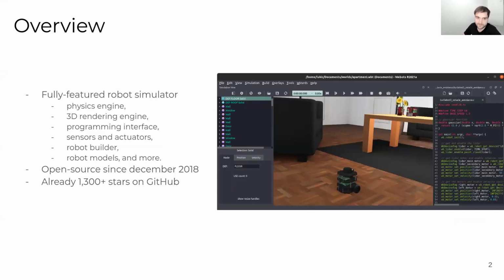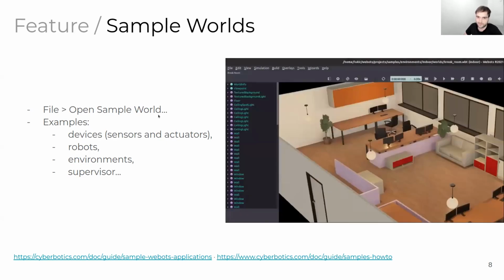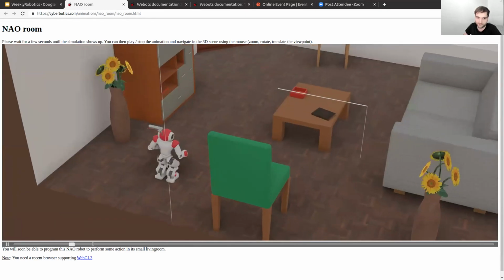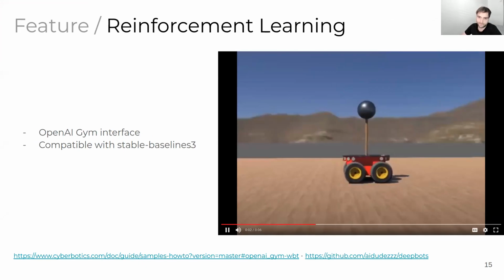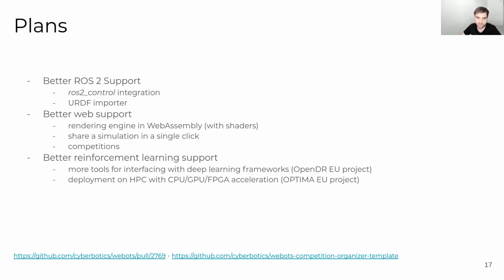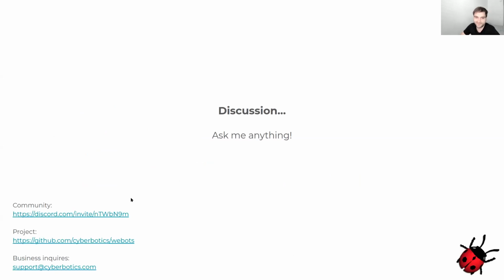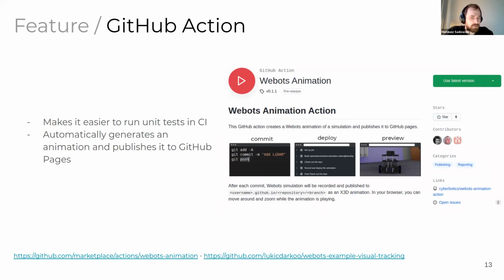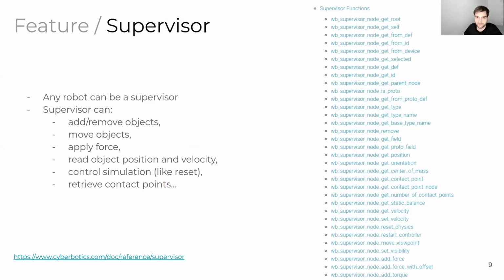Weekly Robotics Meetup #5 - Webots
In the presentation, we will give an introduction to the Webots open-source robot simulator. We will focus on Webots advantages, tips, and useful resources. In addition, we will present the current state of the web integration and the ROS 2 interface.

If you would like to join like minded people in our Slack, consider supporting the project